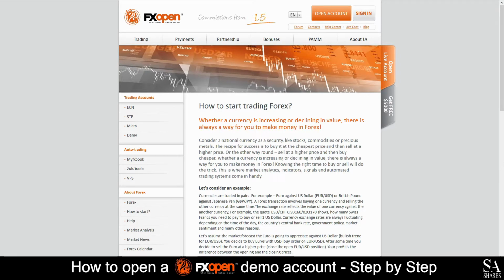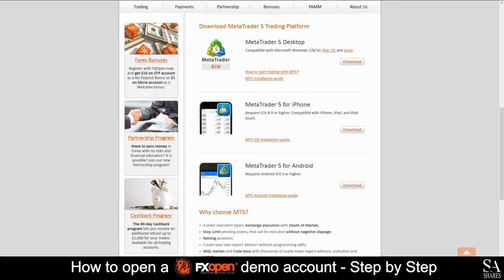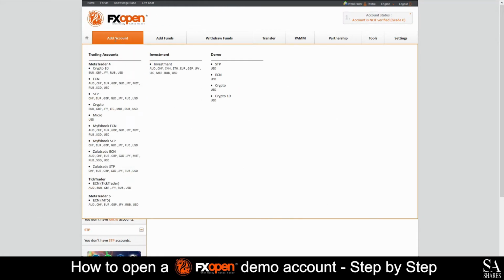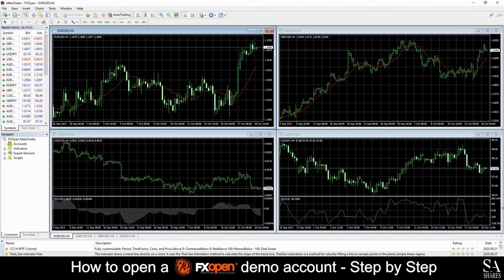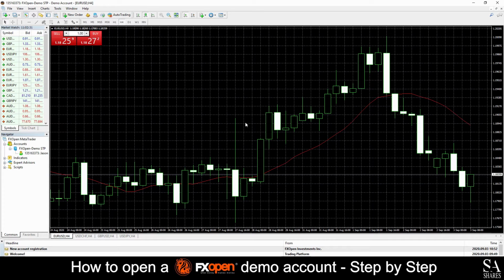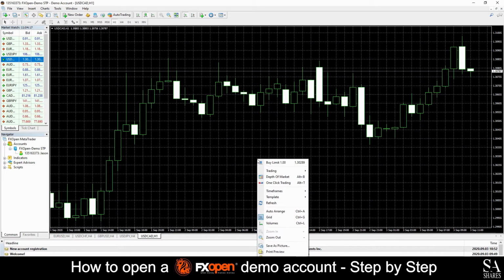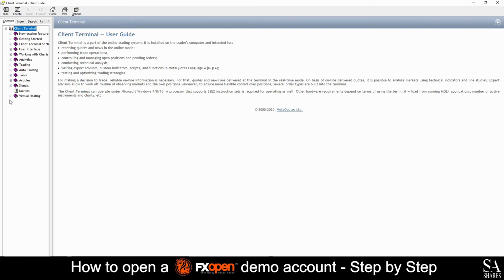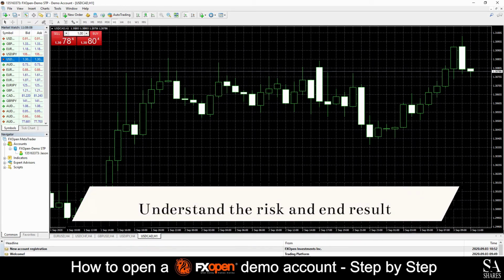How to Open a FX Open Account - A Step By Step Guide for Beginners 🔎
In this 5 minute guide, we will show you step by step how to open a FREE FX Open Account.

This Video Tutorial Includes:

📢 and more...

0:25 Broker Overview
1:22 Opening an account
2:18 Meta Trader login
2:46 Meta Trader Overview
5:00 FX Open education
5:22 Helpful tip

Read our Video Script:

FX open is an online, fully regulated financial broker that specializes in trading primarily through the Foreign exchange
Their accounts feature Micro, STP, ECN and Crypto accounts with floating and tight spreads, up to 70 tradable currency pairs and low minimum deposits.
Featured platforms for live and demo accounts are available on the TickTrader platform, as well as Meta Trader 4 and 5 which is supported on Windows, iOS and Android operating systems.
If you ever require any assistance while on their website, you can click on the live chat button at the top right of the screen here, submit your name, email address and your message. A support representative will then get back to you.

Today, I am going to show you how to open a demo account with FX Open.
On their Home Screen here, under the trading accounts panel, you will see Demo account.
Click on Demo and then choose your preferred demo trading account.
Next submit your registration information.
Once you have registered your account you will be redirected to the FX open client zone, what we are going to do now is click on add account – and then add your preferred demo account type.
Next choose your currency, leverage and your initial balance.
After you have created your demo account you will want to download the Meta Trader platform, a link will be available on the page after you created your demo account.

Download and Install Meta Trader 4.
Once you have installed Meta Trader 4, click on the FXopen demo server and then log in to an existing trade account. If you have any problems login in, you can easily create a new account by clicking on new demo account.
Login with the information displayed in the client zone or in the email that FX open has sent you after you created your demo account.
And we are in.
This is an FXopen demo account on Meta Trader 4, for windows.
In the center of the dashboard here, we can see our main chart windows.
You can change your chart types here from either line, candle stick or bar charts.
You can zoom in and out of the selected chart window, with the magnifying glass buttons on the right side of the chart types buttons.

To open a selected chart window, into a Fullscreen window, simply click on the Fullscreen button at the top right of the selected chart window.
At the top left of the chart window here we can see our quick buy and sell or one click trading option. This is where we can make quick buy and sell orders on the selected instrument directly from the chart window.
On the Left side of the dashboard her, we can see our market watch. This displays all the currency pairs that FXopen provides on this demo account.
If you wish to open an individual buy and sell order window for your preferred pair, simply right click on the selected pair and click on new order.

This will then open a separate buy and sell order window which displays some additional information and its own line chart.
If you would like to add your preferred currency pair into its own chart window, simply right click on the selected pair and click on chart window.
This will then add a new chart in the center of the dashboard here, if you would like to add a quick buy and sell or one click trading option to your new chart, simply right click anywhere on the chart and click on one click trading.